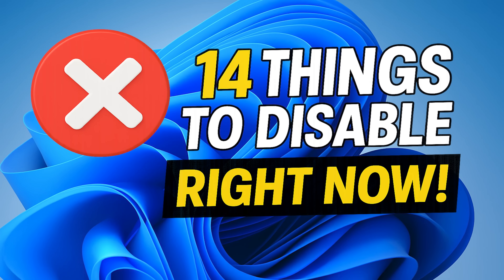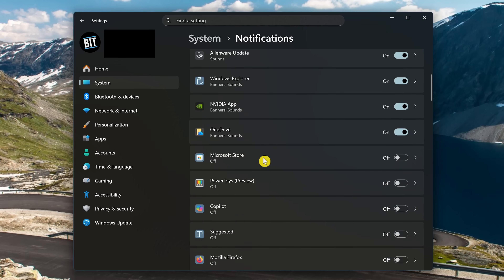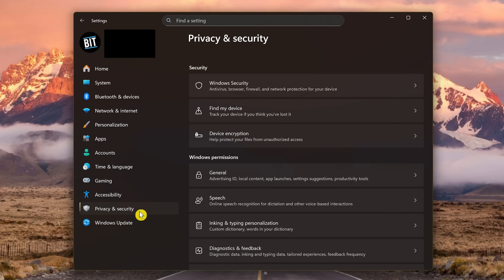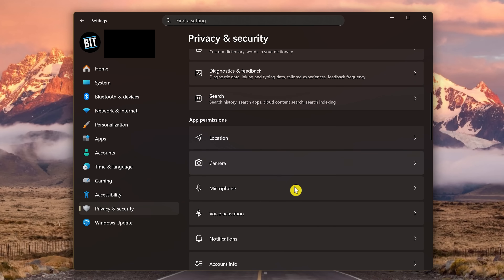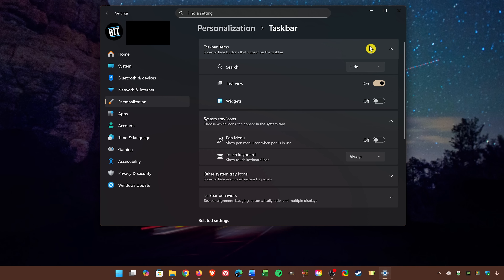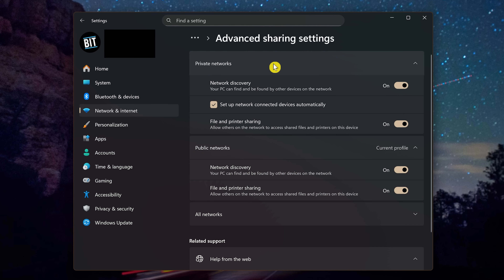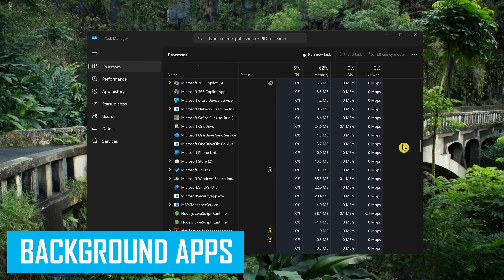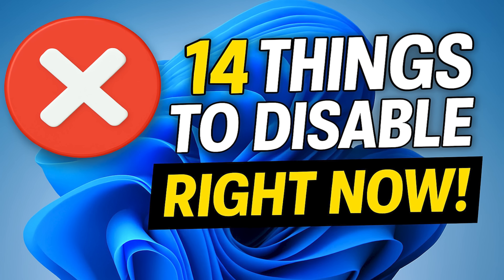Disable these 14 Windows Settings Right Now!!! (2026)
14 Windows Settings You NEED to Disable… While Windows does come packed with a ton of features and functions, there are some that can make your experience using it less than desirable. In this video I’ll share with you the features and settings you should disable that will make your experience using Windows better overall.

0:00 Intro
0:22 Disable File Explorer Ads
0:55 Disable Tips & Suggestions Ads
1:50 Disable Lock Screen Ads
2:20 Disable Telemetry
3:10 Disable Start Menu Options
3:40 Limit Location Access
4:29 Disable Widgets
4:54 Hide Search
5:17 Disable Notifications
5:53 Disable Network Discovery
6:52 Disable Date & Time
7:18 Disable Account Info Access
7:49 Disable Background Apps
8:34 Disable Startup Apps

Here at Brett In Tech we make videos about technology, streaming services, life hacks and anything else that people might find useful to know including what to disable in Windows 11. Our goal is to educate and make people aware of resources that can be helpful to them in their daily life.